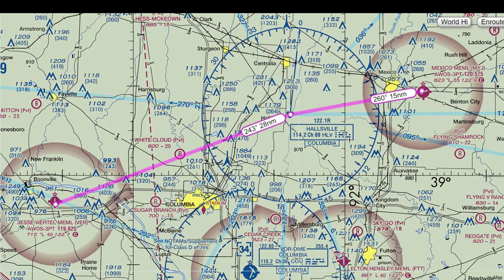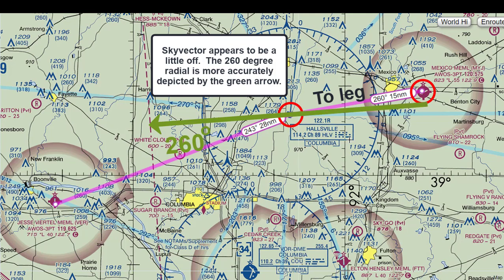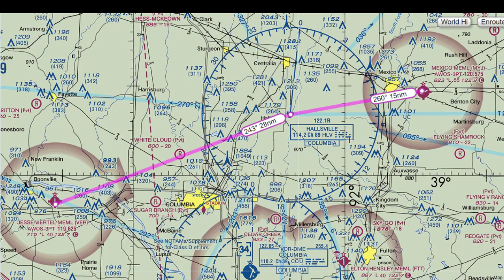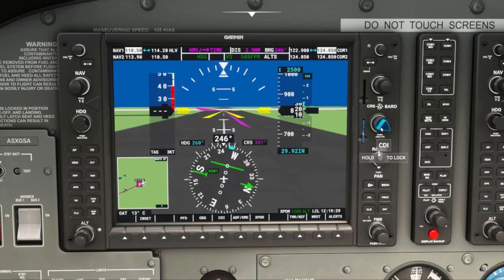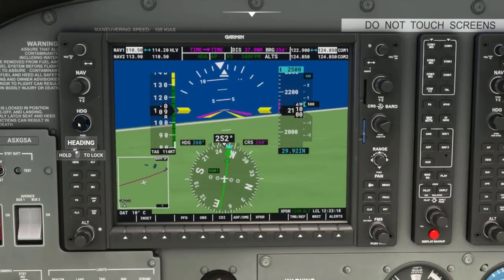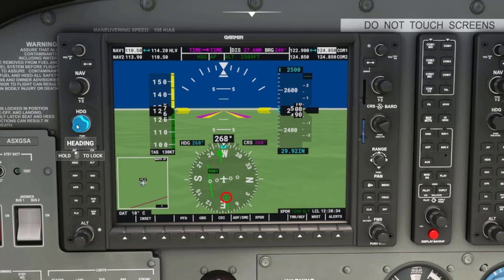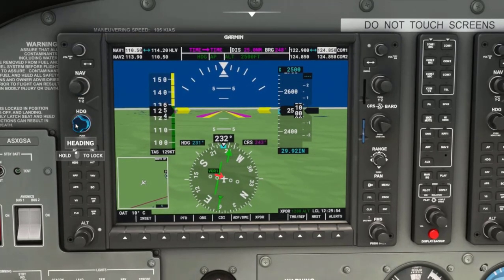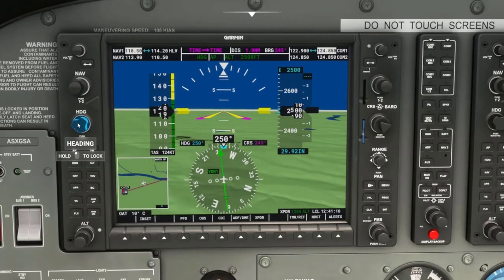Garmin 1000: Using a VOR to go from one Airport to another Airport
This video will show how to setup and interpret the Horizontal Situation Indicator's CDI needle as we travel from one airport to another using a VOR to help us navigate.